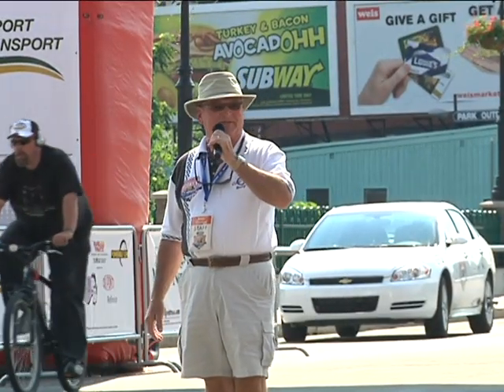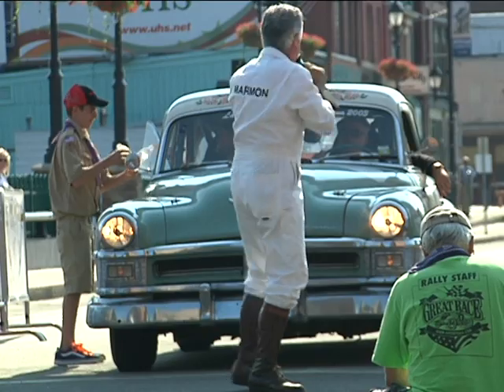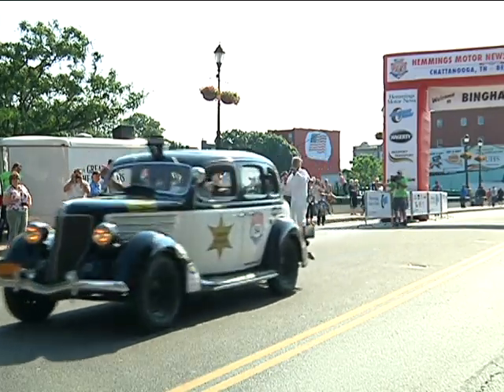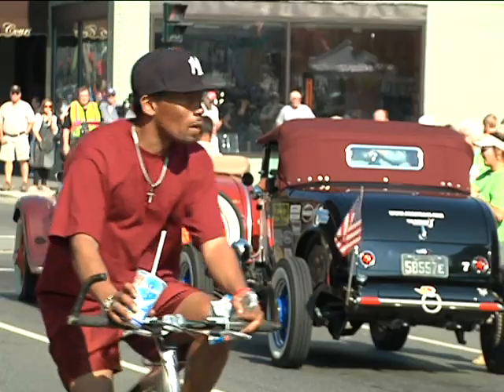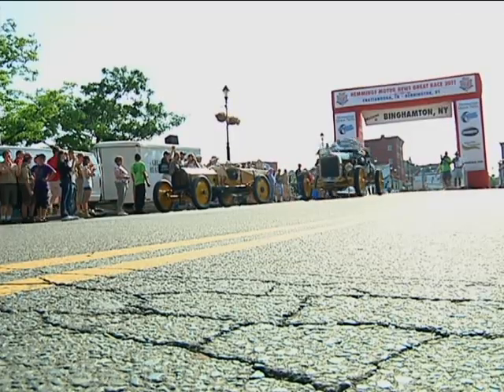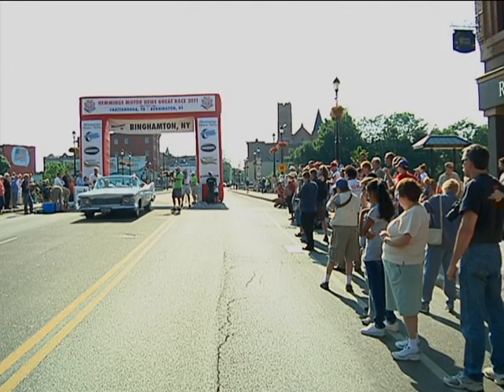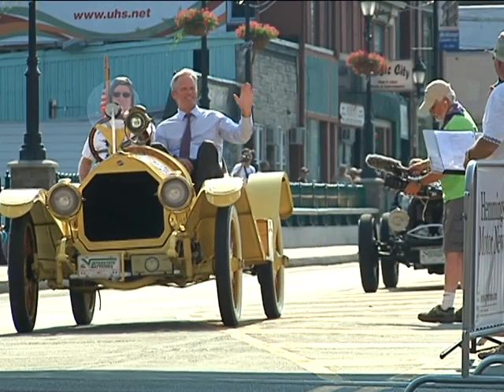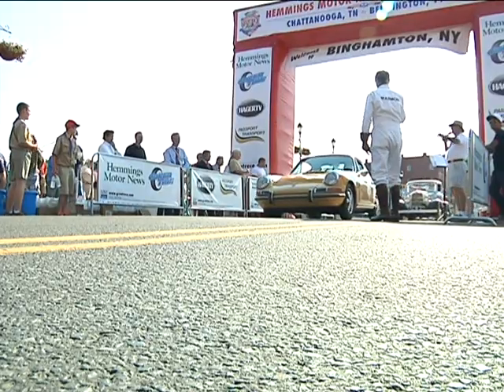2011 Great Race Binghamton PKG 20110615